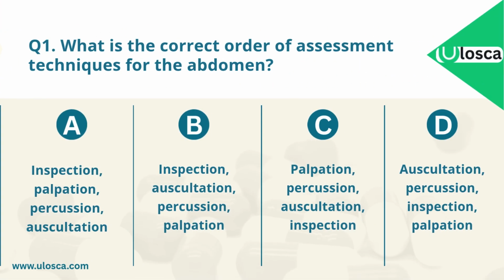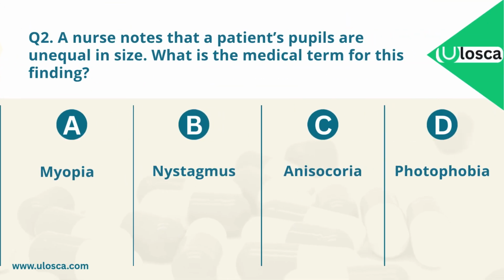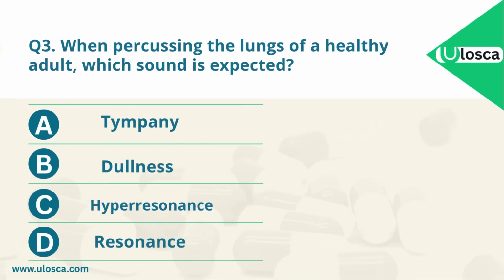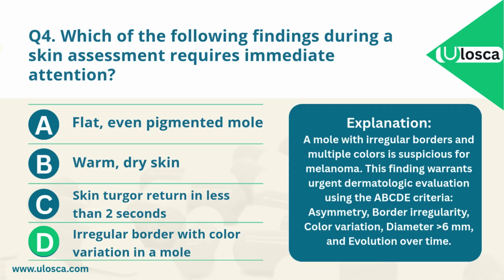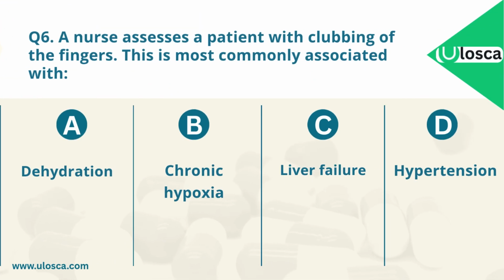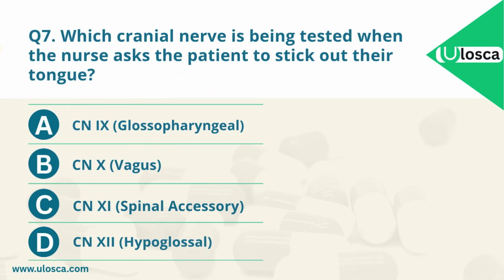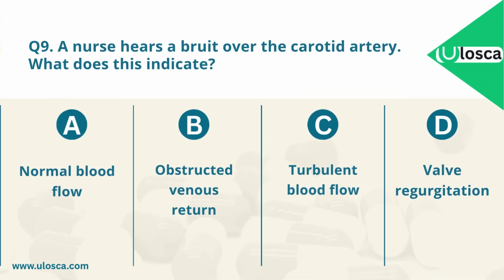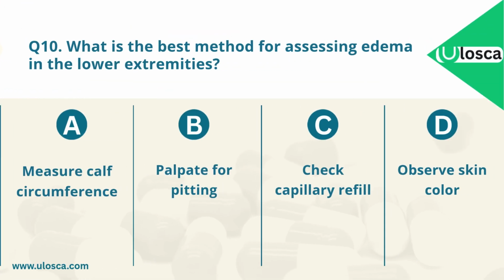RN Health Assessment (BSN 246/ASN 241) Practice Questions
Ulosca RN Health Assessment (BSN 246/ASN 241) Practice Questions
Ready to master RN Health Assessment (BSN 246/ASN 241)? Begin your preparation with this essential practice session designed to build your confidence and strengthen your clinical assessment skills.

This video featuresof our RN Health Assessment practice questions, closely aligned with the BSN 246 and ASN 241 curriculum. You’ll engage with real RN Health Assessment-style questions that focus on foundational and advanced topics such as Head-to-Toe Assessment, Vital Signs Interpretation, Neurological and Cardiovascular Assessment, Respiratory and Abdominal Exams, as well as Communication and Documentation during assessment.

Each question includes a clear, step-by-step rationale to guide your critical thinking and enhance your understanding of core assessment techniques. You’ll also get test-taking strategies to improve your clinical judgment and performance on nursing assessments.

Why choose Ulosca? We provide expert-designed study guides, comprehensive assessment-focused review content, and practice exams that reflect actual course and clinical evaluation standards. Our explanations are easy to follow and built to reinforce real-world application in clinical settings.

Take the next step in your nursing journey by visiting to access our complete RN Health Assessment prep resources and get exam-ready today.